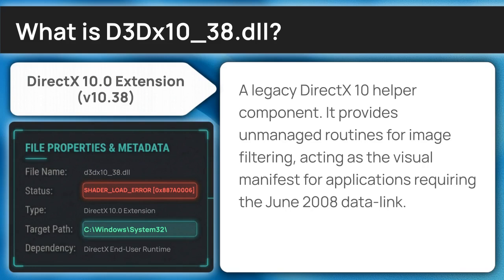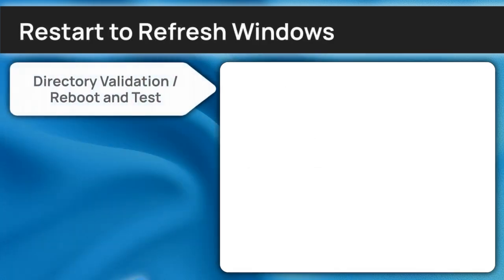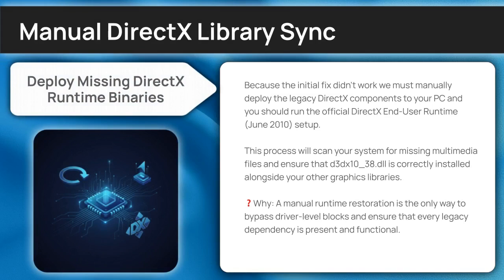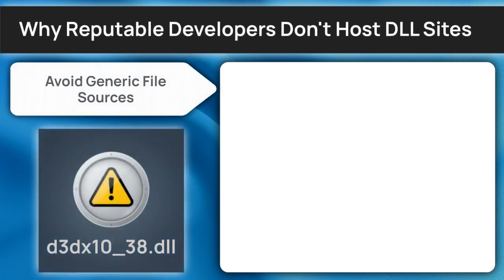Fix d3dx10_38.dll Error!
D3dx10_38.dll: Learn the Way to Troubleshoot Installation Problems from Missing or Corrupt DLLs in DirectX End-User Runtime. 🛠️⚙️ Additional information about an optional maintenance utility is available

Getting a “D3dx10_38.dll not found” DLL error in Windows with DirectX End-User Runtime? This typically indicates that required components are missing, unregistered, or not being detected correctly by the system.

What is D3Dx10_38.dll? A legacy DirectX 10 helper component. It provides unmanaged routines for image filtering, acting as the visual manifest for applications requiring the June 2008 data-link.

D3dx10_38.dll works as a Graphics Rendering Library DLL built on the DirectX 10.0 Extension used by DirectX End-User Runtime. I’ll outline standard troubleshooting methods that are often effective for this issue.

▶ What You’ll Learn:

- Reviewing d3dx10_38.dll requirements and compatibility
- Manual DirectX Library Sync
- Explore details regarding the d3dx10_38.dll component

Timestamps:

00:00 - d3dx10_38.dll Missing Error Fix Windows 10/11
00:17 - d3dx10_38.dll Role in DirectX 10 Applications
00:37 - Reinstall DirectX Runtime for d3dx10_38.dll
00:59 - Restart PC to Reconnect with d3dx10_38.dll
01:18 - Install DirectX June 2010 Setup for d3dx10_38.dll
01:56 - Safe Ways to Acquire DirectX Components